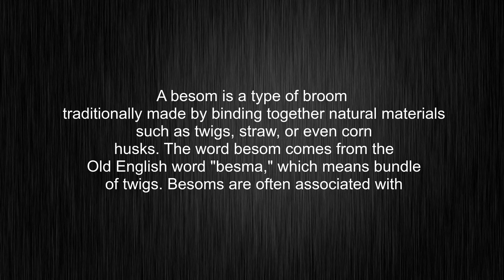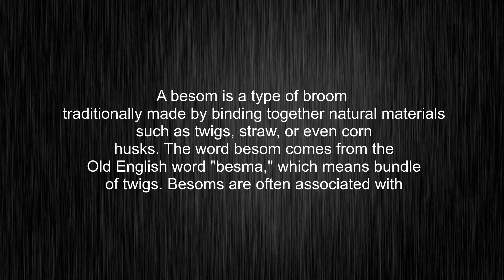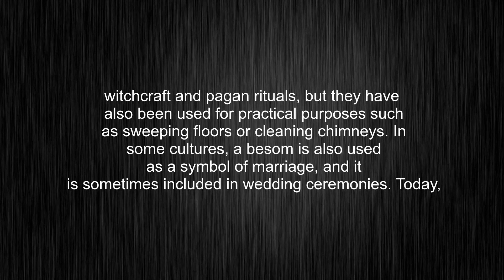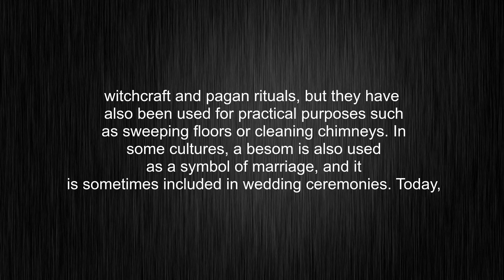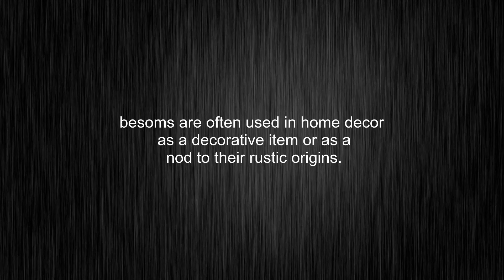What's the meaning of "besom", How to pronounce besom?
This video tells you what "besom" means, how to pronounce it, what is "besom" definition, how to say besom, provides a pronunciation guide and an accurate definition.
00:00 Pronunciation
00:31 Meaning